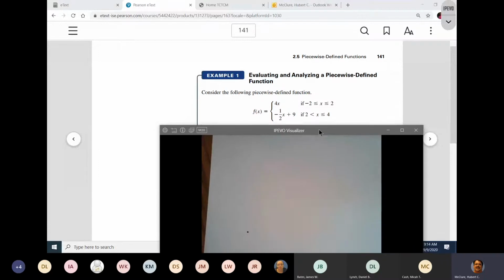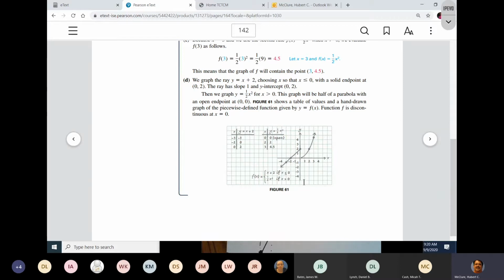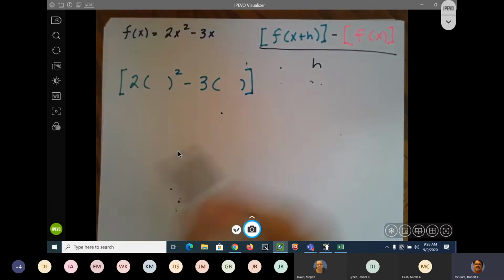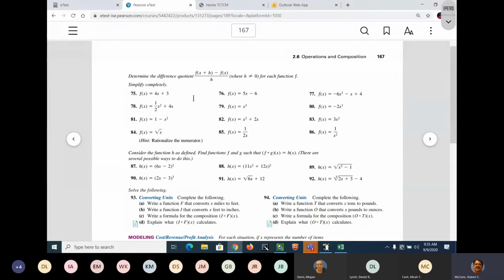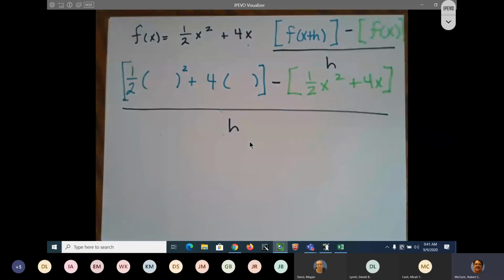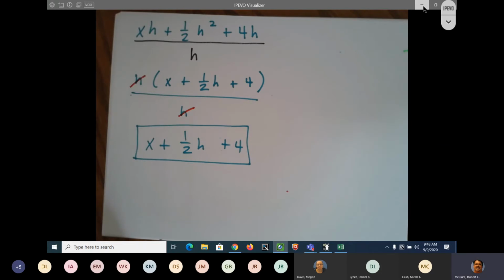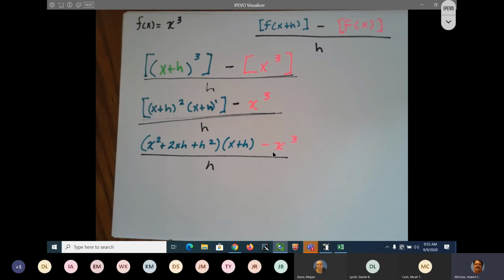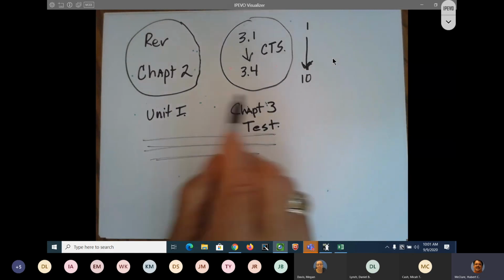MAT 110 end Chapt 2